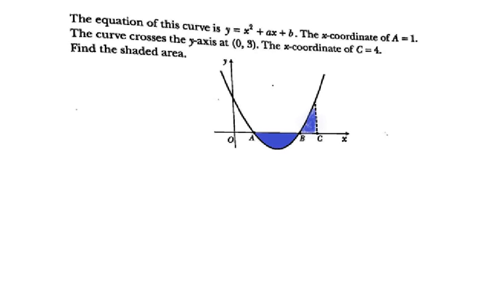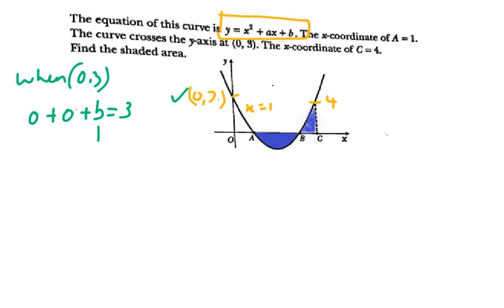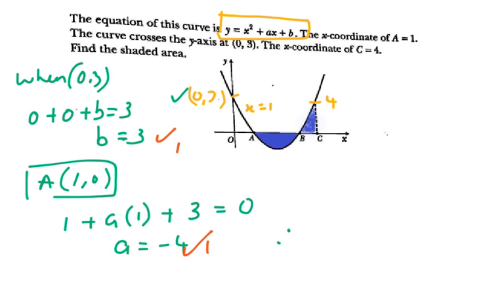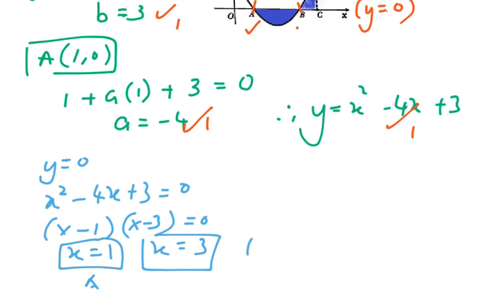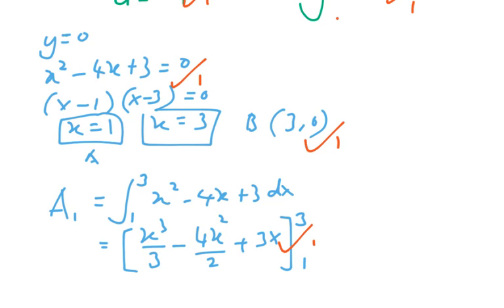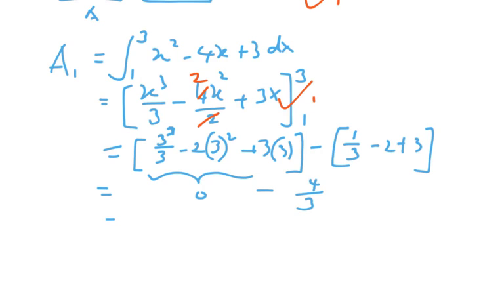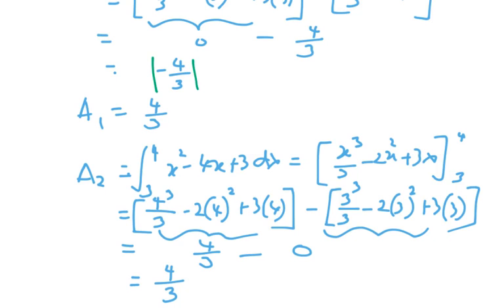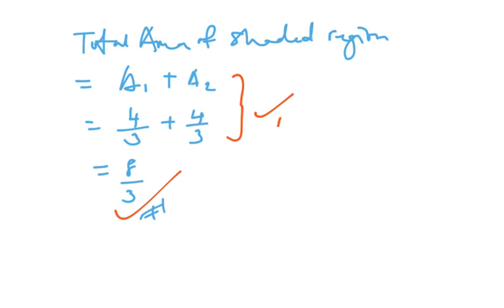Integration: Area between a line and a curve Q2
Year 11 Add Maths Week 18 Worksheet Q2